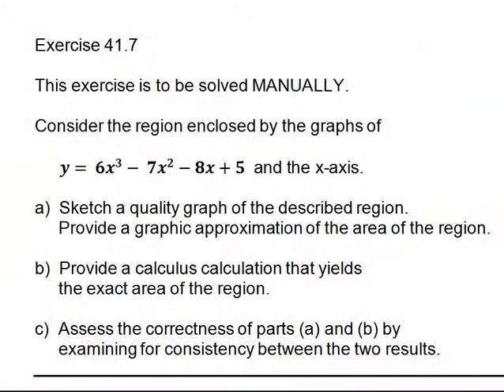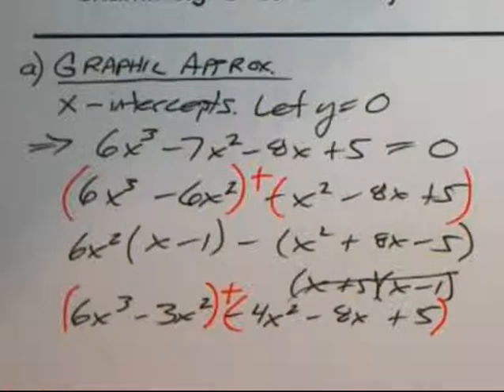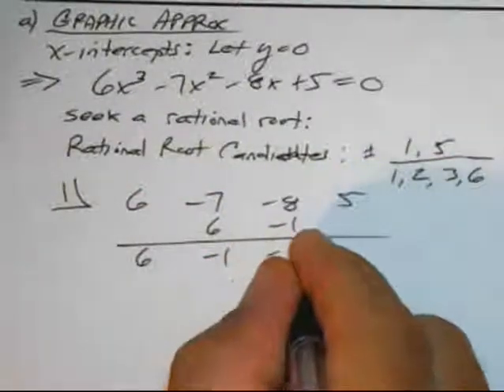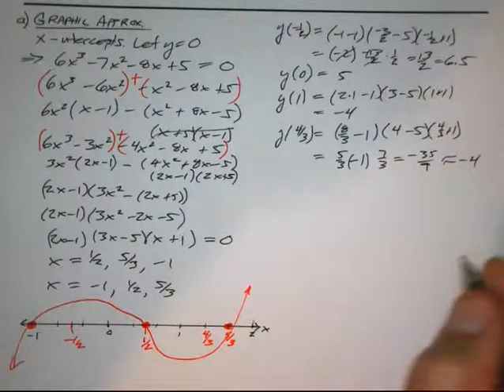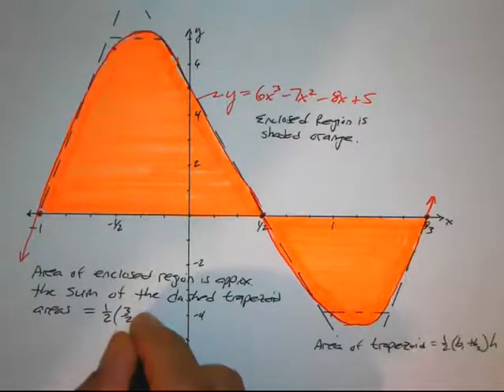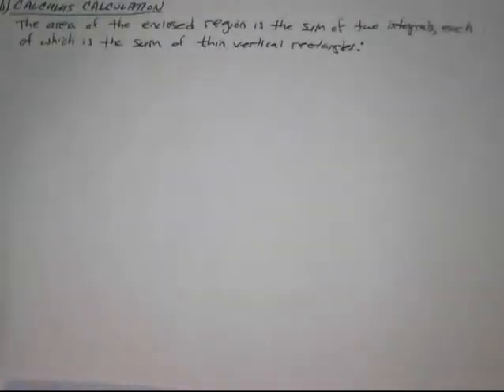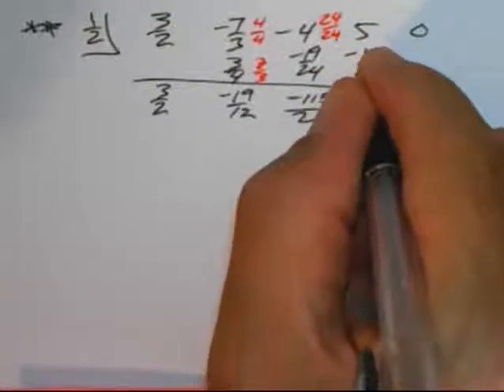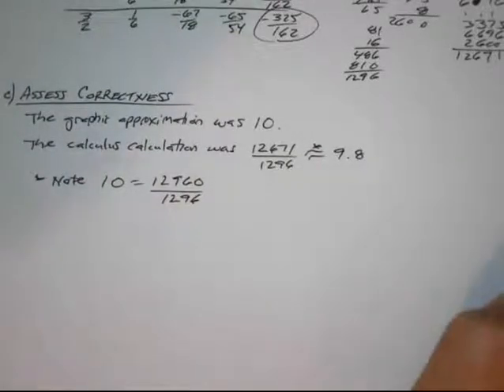HW Ex 41.7 Area of a Region: Graphic Approx & Calculus; Manual Solve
This homework exercise provides additional opportunity to work on the objectives demonstrated in Lesson Exercise 41.5.  Accordingly, Homework Exercise 41.7 involves the manual calculation of the area of a region which is bounded by straight lines and/or cubic function graphs.

Algebra pre-requisites include solving cubic equations (Rational Root Theorem, Remainder Theorem, Factor Theorem, Synthetic Division & Synthetic Substitution, quality graphing, areas of simple geometric shapes including the trapezoid.

Calculus pre-requisites include The Intermediate Value Theorem and the Power Rule for anti-derivatives.

The solution consists of three parts:

Part (a) involves graphing the region and providing a graphic approximation of its area.
A cubic  equation is encountered and successfully solved by obtaining a factorization = 0.  However, since the factorization involved the sometimes elusive "factor by grouping" method, an optional segment solving the same equation via seeking  rational roots is provided.

Part (b) involves a calculus calculation of the area of the region.

Part (c) involves assessing the correctness of the solutions to parts (a) and (b).  This is accomplished by examining for consistency between the two results.

Hopefully you will go on to attempt the suggested exercise as homework.  Both video (on YouTube) and PDF (follow the same link to download) solution sets are available for the homework exercise as well.  All videos have a clickable table of contents within the first minute of the video.